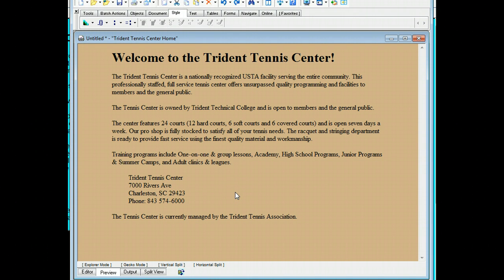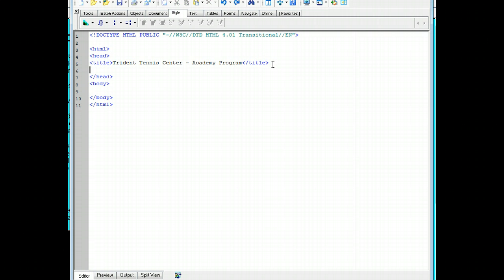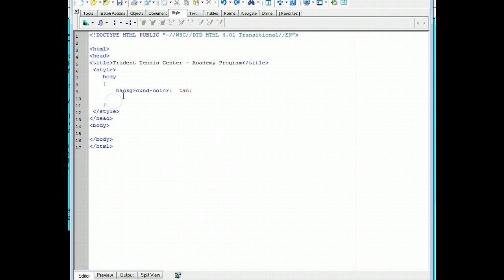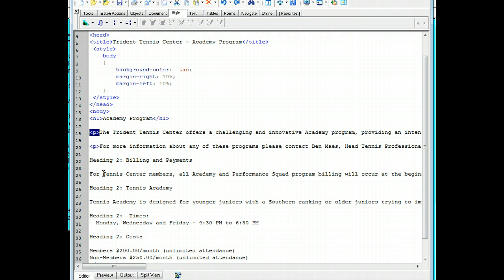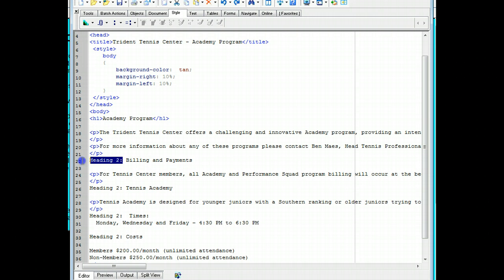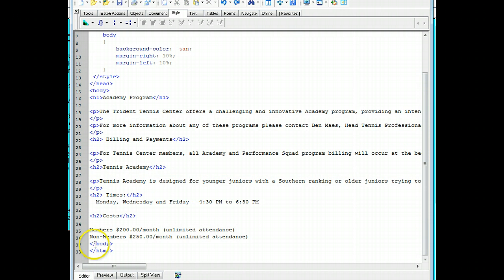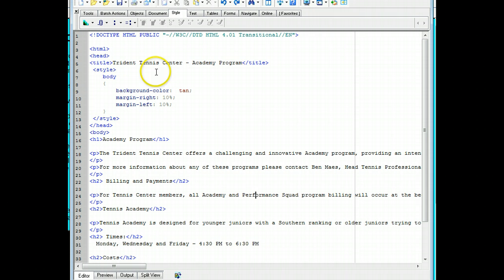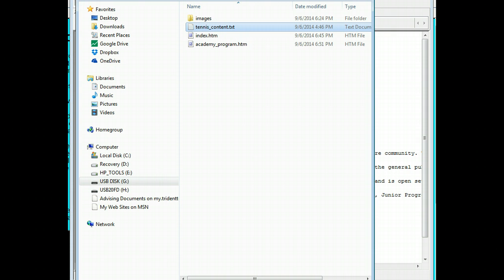CPT 220, Week 2, building pages from content 2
CPT 220, building pages from content, building the second page